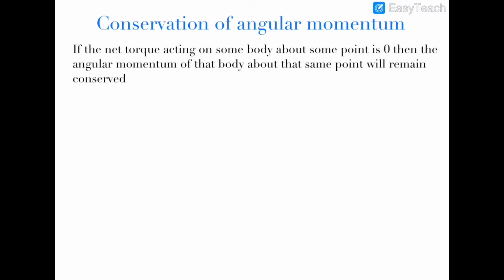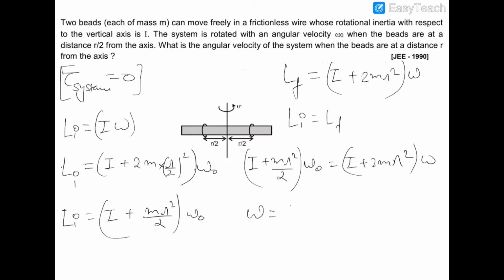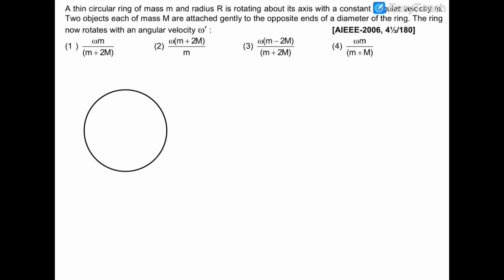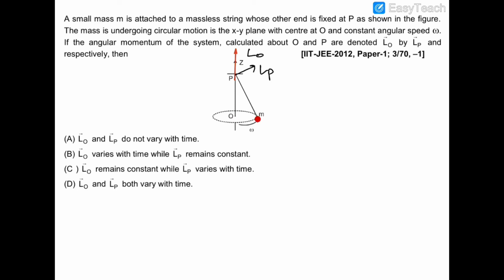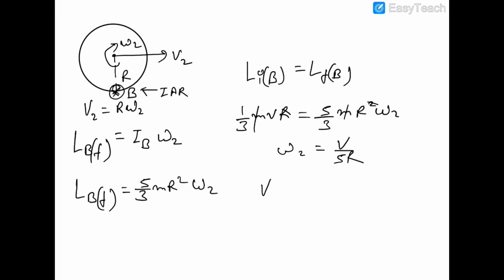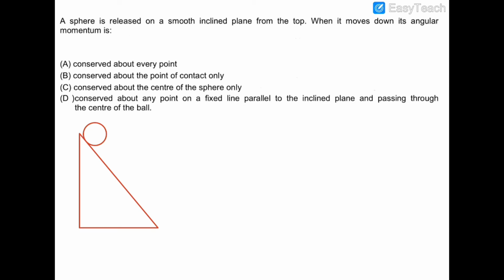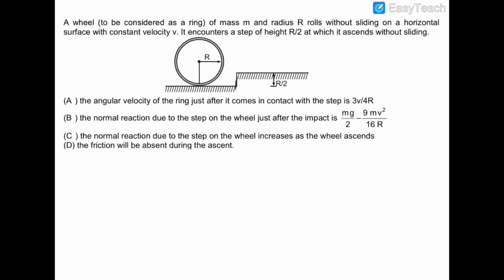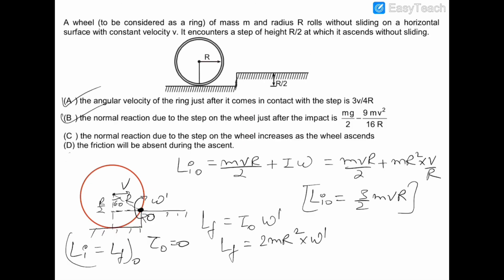Conservation of angular momentum | Numerical problems